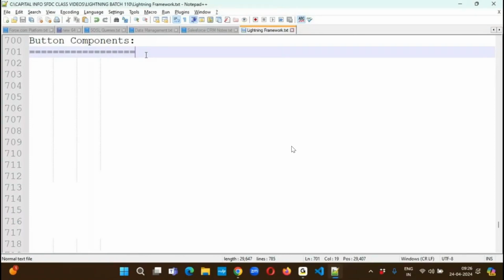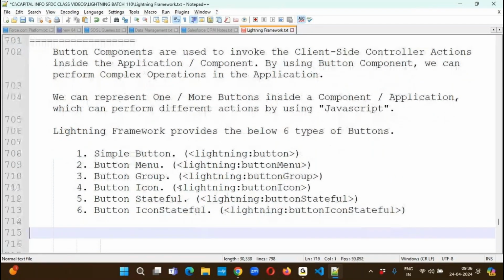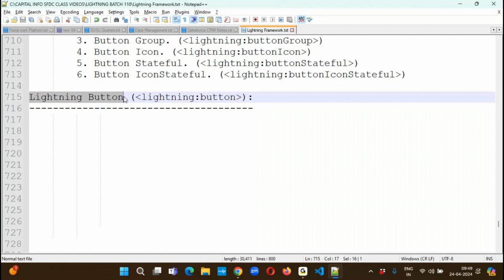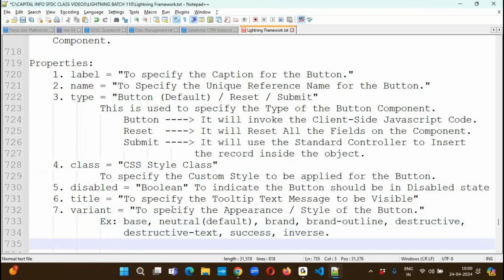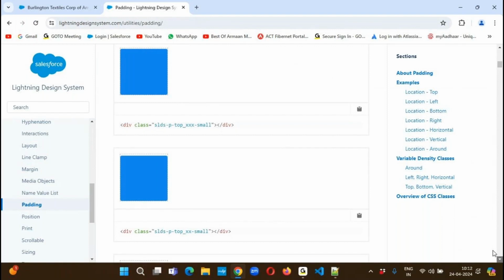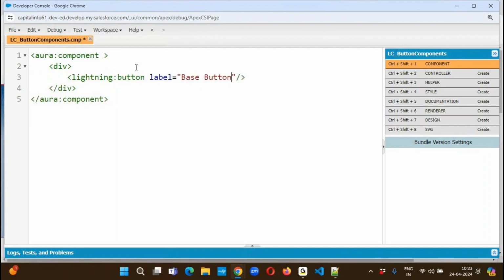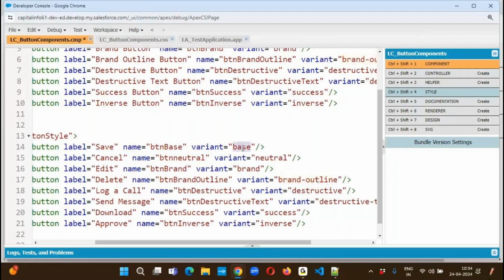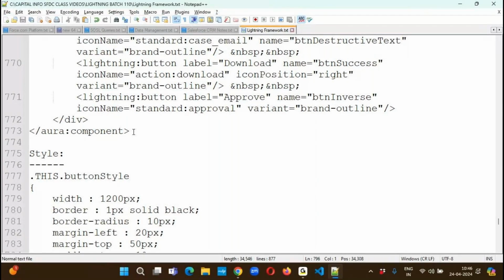Session 8 - Creating Custom Buttons